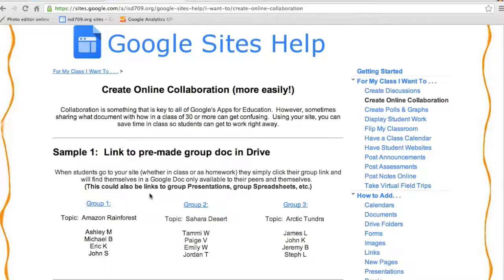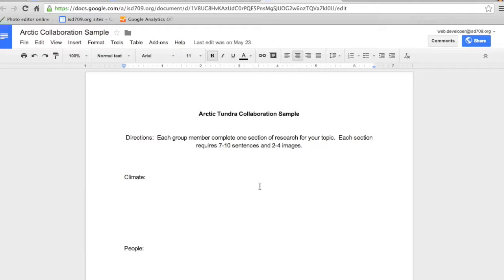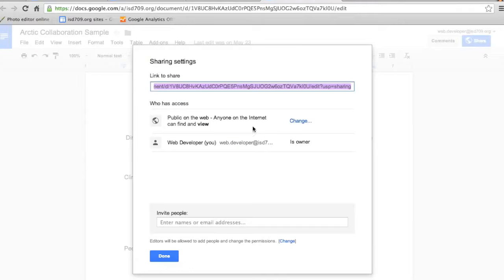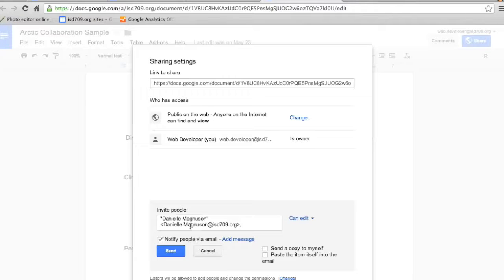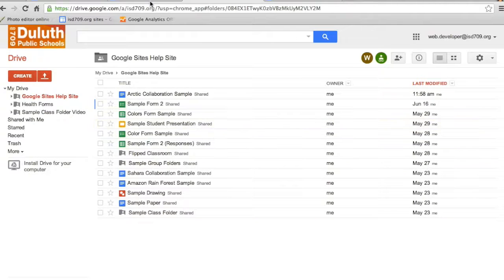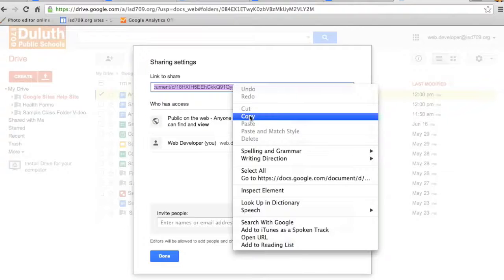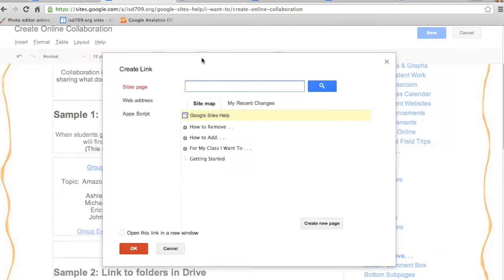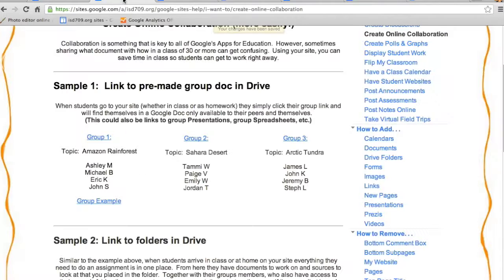Google Sites Linking Group Documents